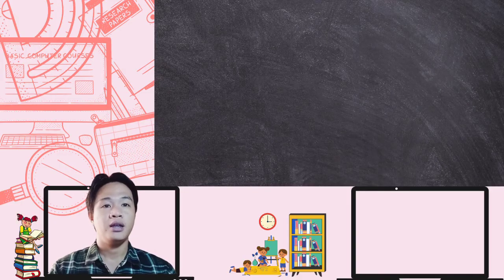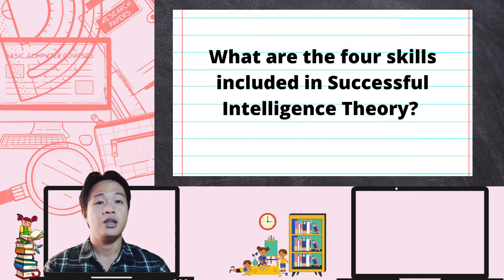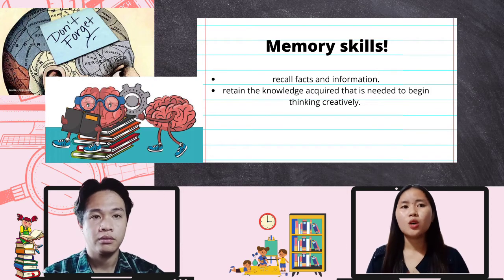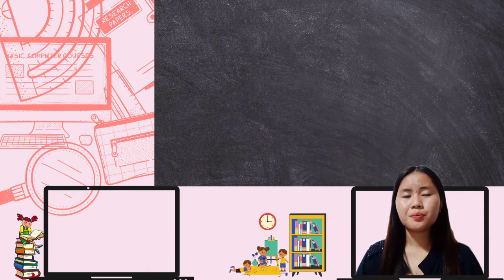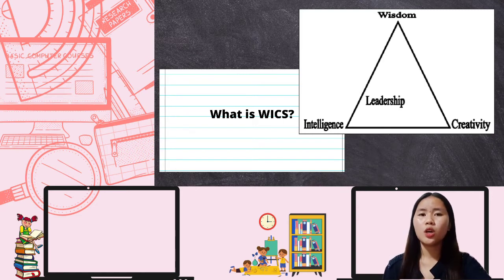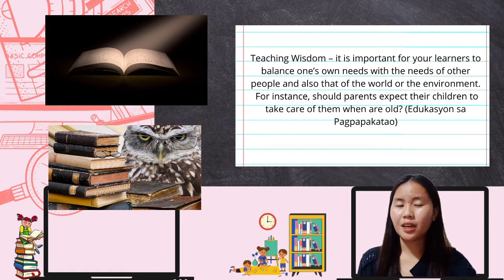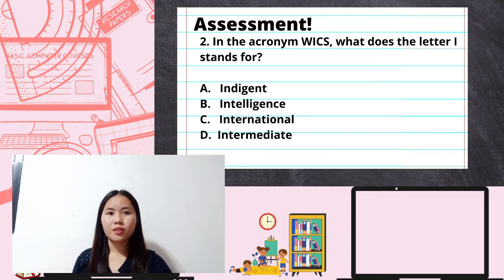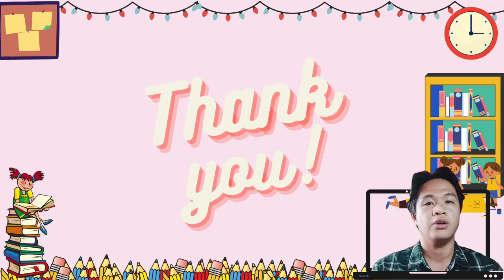Sternberg's Intelligence Theory & WICS Model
LAYES & UGAN